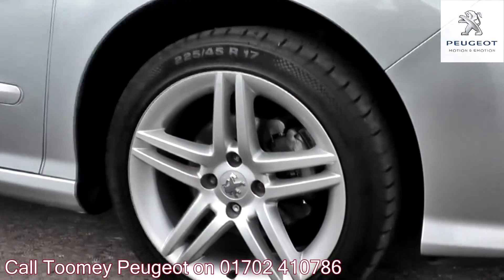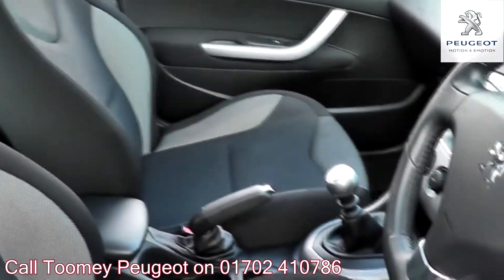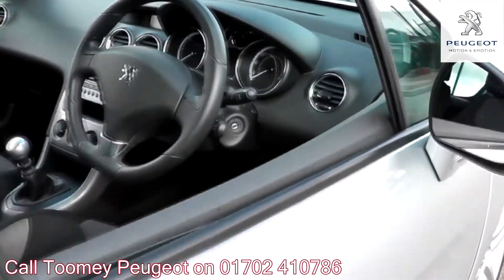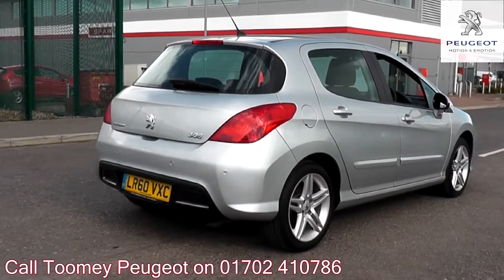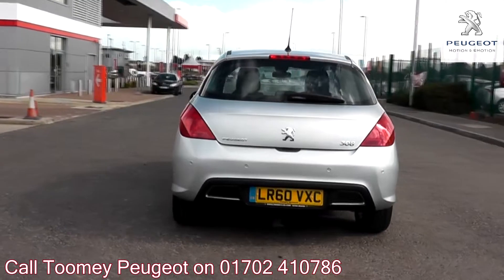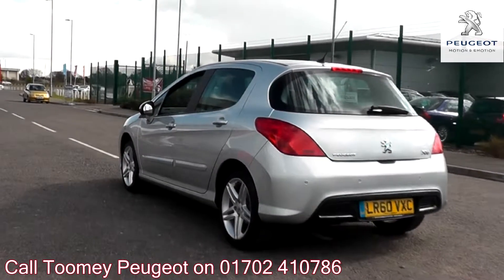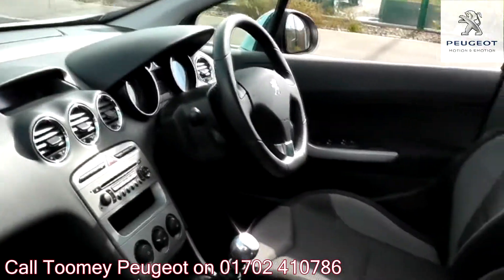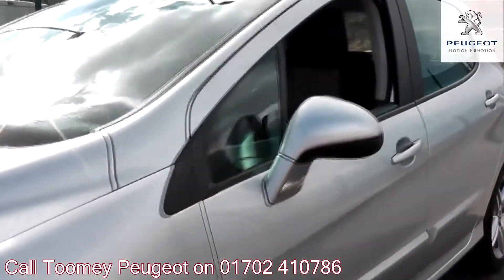2010 Peugeot 308 S 1.6l Aluminium Metallic LR60VXC for sale at Toomey Peugeot Southend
2010  Peugeot 308  S  1.6l Aluminium Metallic LR60VXC for sale at Toomey Peugeot Southend Manual  Diesel  5 Doors  Hatchback